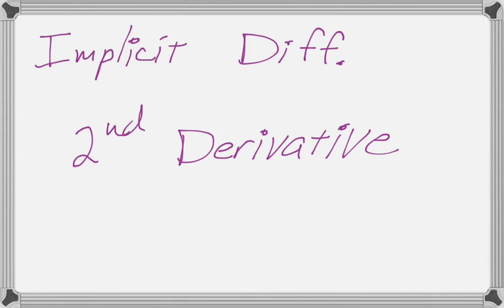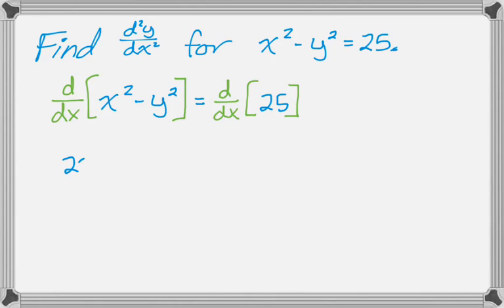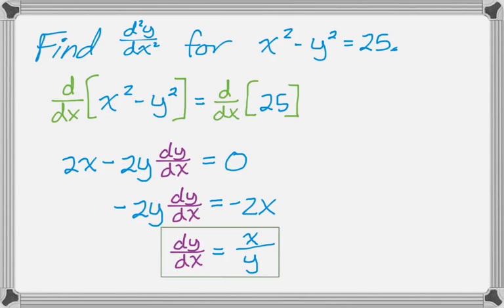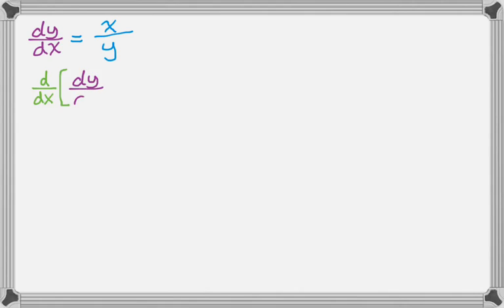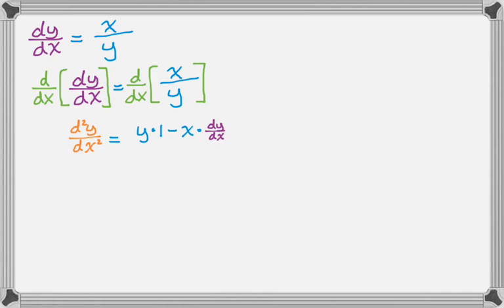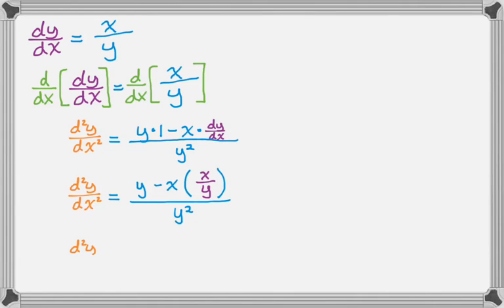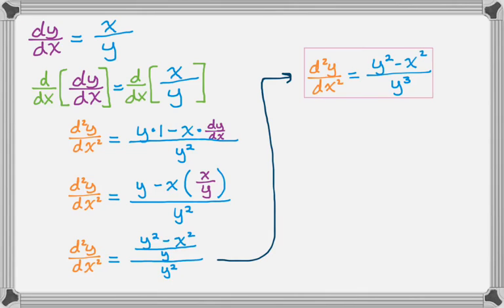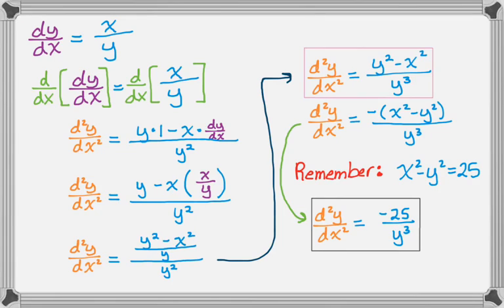Second Derivative of Implicit Function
Finding the second derivative of an implicitly defined function.  This problem has a little trick where at the last step we're able to substitute and make the second derivative look much simpler.  This happens with conics.